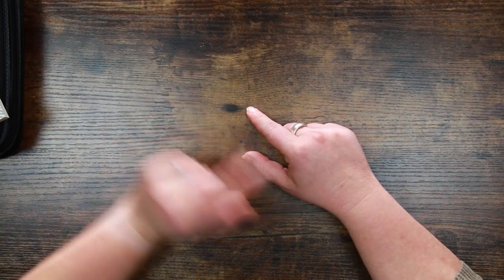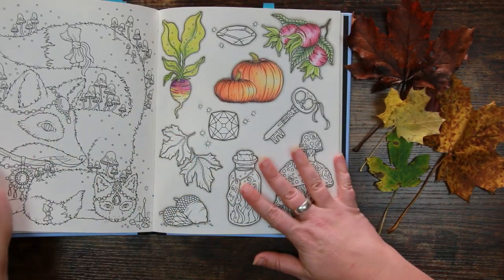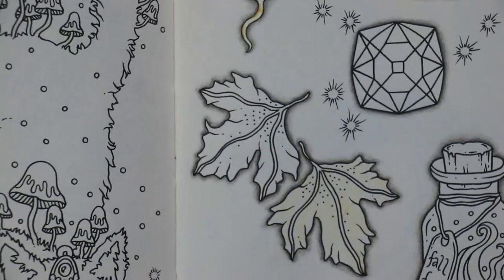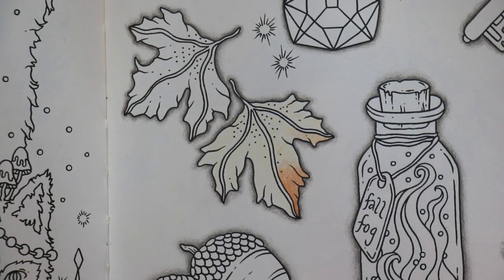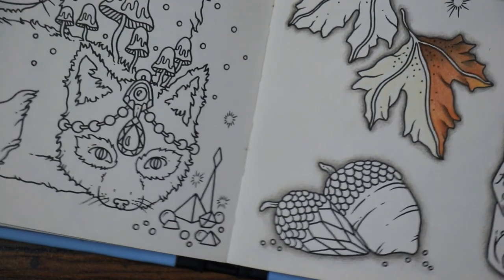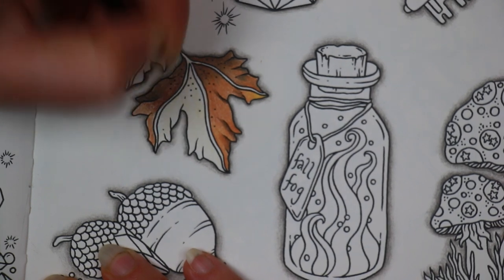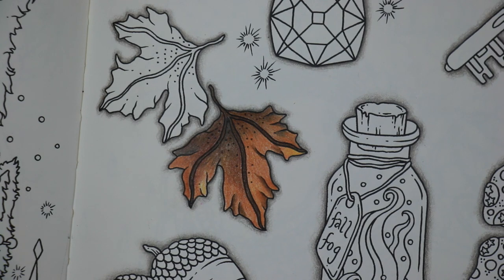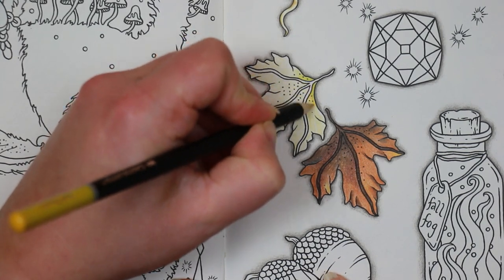Embracing Autumn Colours - Leaf Colouring Tutorial | Seasons + Castle Art Pencils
Reds, greens, yellows, browns... Today is a step-by-step tutorial on how to incorporate some of the seasons most pretty colours into your colouring pages. Featuring Castle Art pencils in 'Seasons' by Hanna Karlzon, all you need is to get cozy, grab a hot drink and relax!

Amazon Wishlist for your noseying pleasure:

Cave Stash Fund (Charity Fund): £115

Musical Attributions:
Channel Jingle
Web: chris-small.co.uk